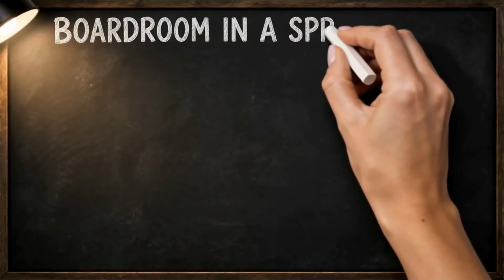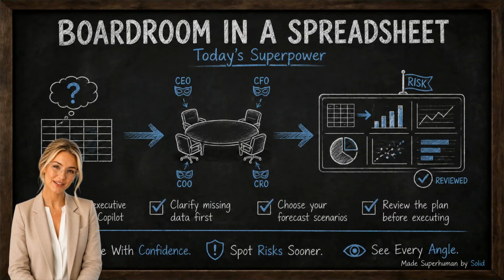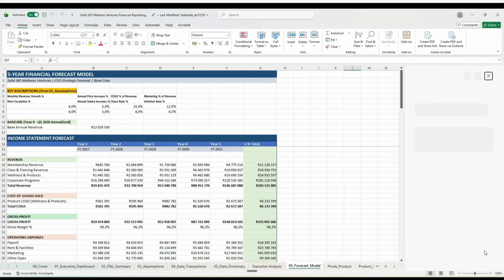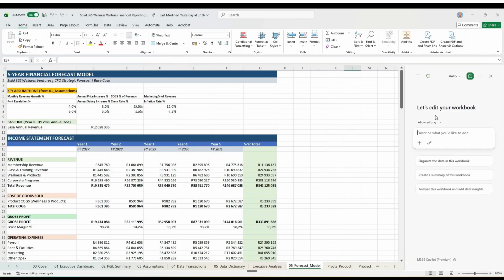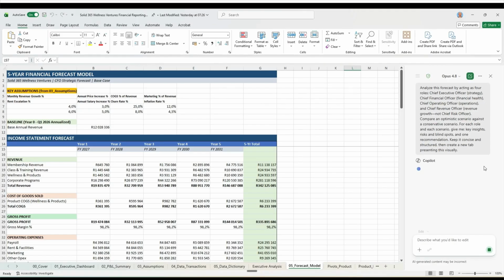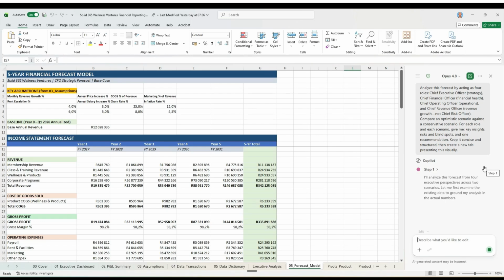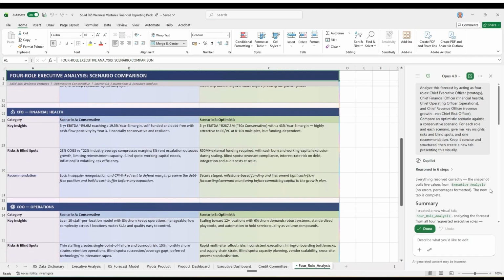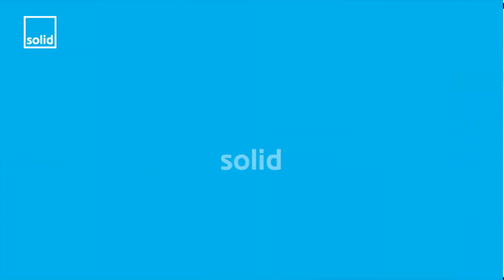The Excel Copilot Prompt Every CFO Wishes They Had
One prompt. Four executive perspectives. Under 10 minutes.

Every forecast reads differently depending on who's holding it — your CFO sees cash, your COO sees capacity, your CRO sees pipeline. In this video I show you how Copilot's Excel agent can analyze your forecast through all four lenses at once and build the full analysis into a new tab, risks and blind spots included.

What you'll see:
0:00 – Why one forecast needs four readers
0:14 – Opening Copilot in Excel and choosing your mode
0:30 – The exact prompt (copy it below)
0:52 – Copilot builds the executive analysis tab
1:05 – Review, refine, and click Done

📋 THE PROMPT:
Analyze this forecast by acting as four roles: Chief Executive Officer (strategy), Chief Financial Officer (financial health), Chief Operating Officer (operations), and Chief Revenue Officer (revenue growth—not Chief Risk Officer). Compare an optimistic scenario against a conservative scenario. For each role and each scenario, give me: key insights, risks and blind spots, and one recommendation. Keep it concise and structured, then create a new tab presenting this visually.

Try it on a forecast you actually own — that's when it sticks.

Not sure how ready your team is for Copilot? Take the free Copilot Reality Check